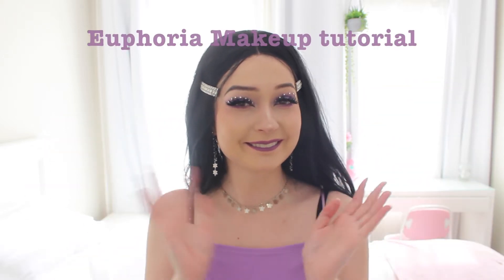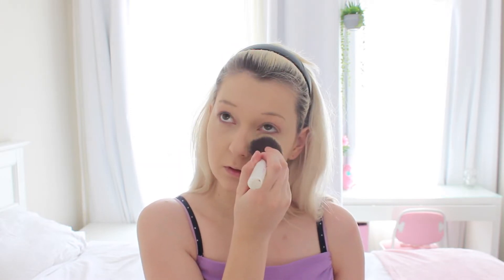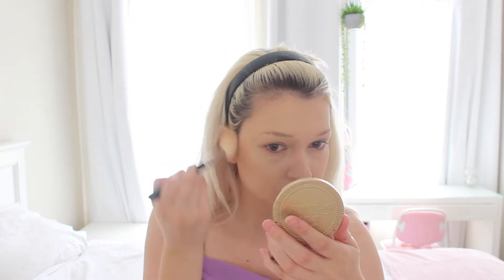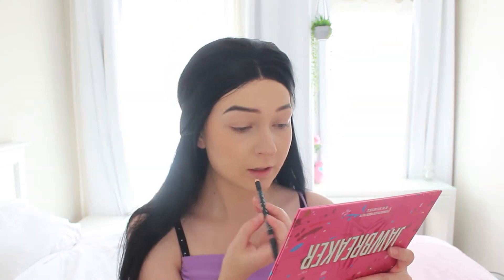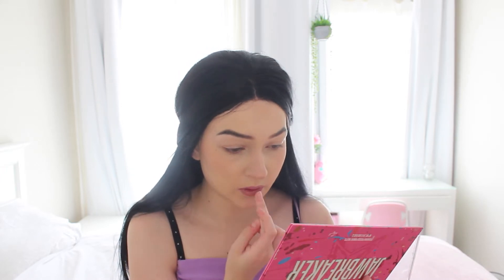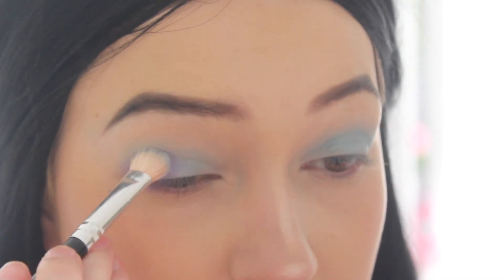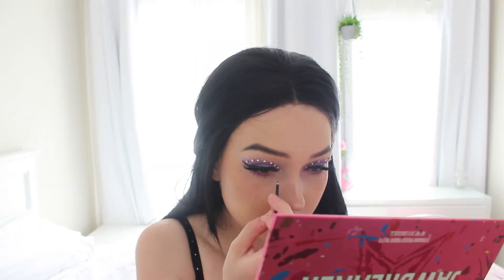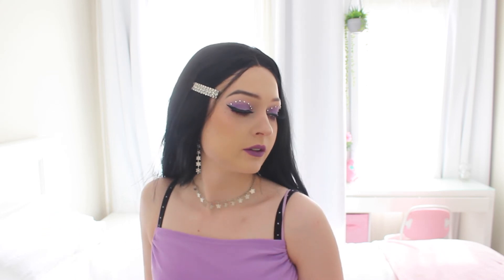Euphoria Makeup Tutorial! Maddy Perez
Henlo again!! enjoy this Maddy Perez Euphoria inspired makeup tutorial! enjoy kiddos Such a good series go check it out if you havent already yeow

Makeup used!
Primer: Hourglass veil
Colour corrector: Nyx - colour correcting palette
Eye primer: Urban Decay eye primer
Foundation: MAC - pro longwear
Concealer: Colourpop cosmetics - fair 02
Bronzer: Too faced - chocolete solie
Blush: Hourglass - Brilliant Nude
Eyebrows: Anastasia Beverly Hills pro brow palette
Eyeliner: Nyx liquid eyeliner
Mascara: Miss manga - Maybelline
Lashes: Jessica ann makeup

what’s your Instagram? @bambiskii + @bambiskii_basic
how old are you? 23
how tall are you? 171cm
where are you from? Born in Port hedland, Western Australia

❚ Listen to this song on SoundCloud:
Axity- Shockwave